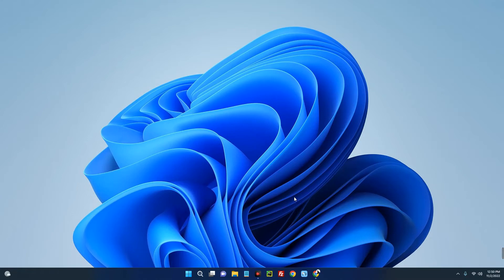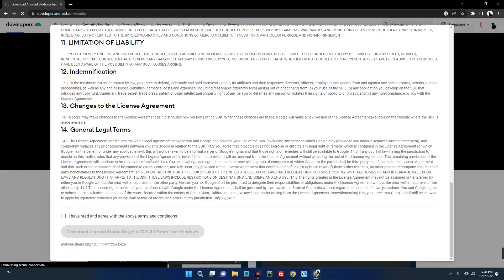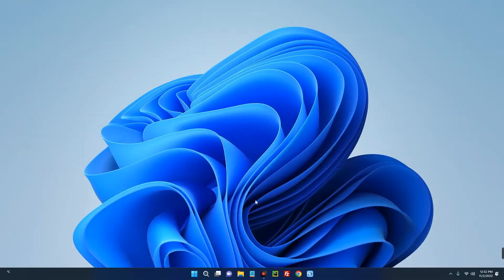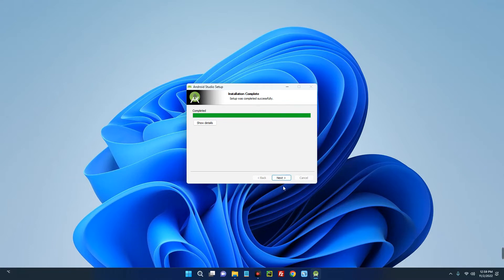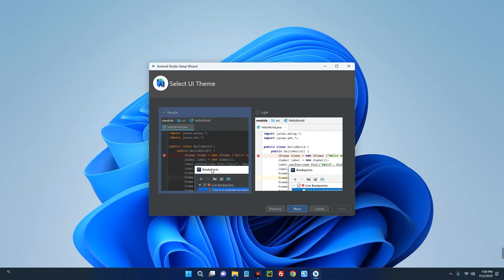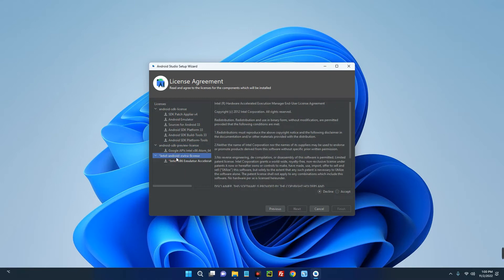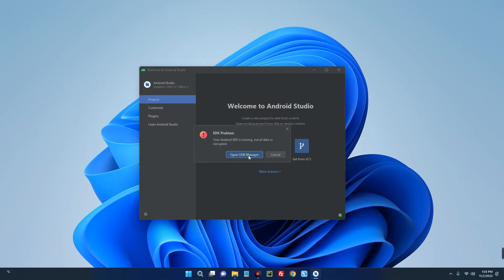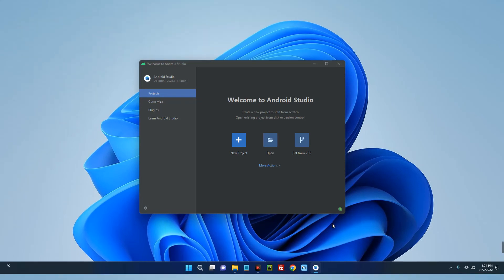How to Install Android Studio on Windows 11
In this video I will show you how to install Android Studio Latest Version Dolphin 2021.3.1 on your Windows 11 PC in 2022.